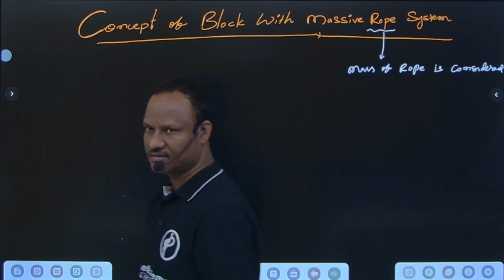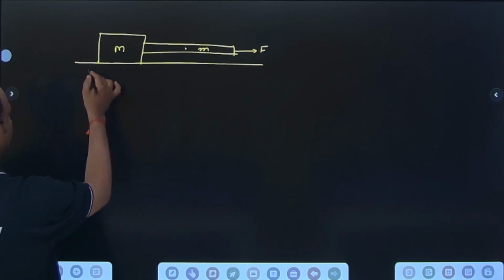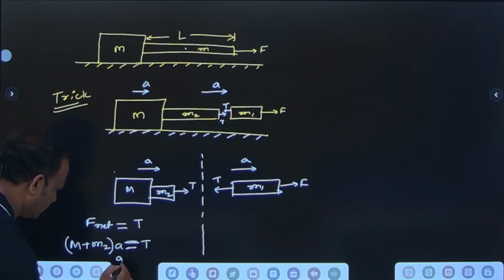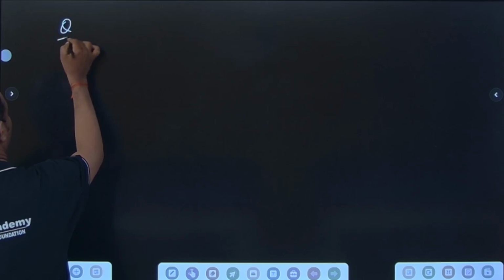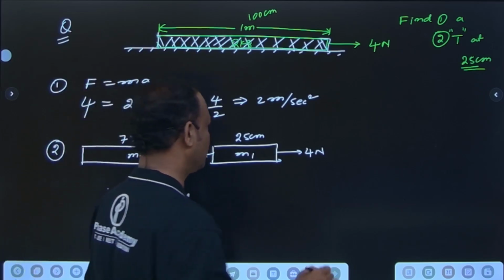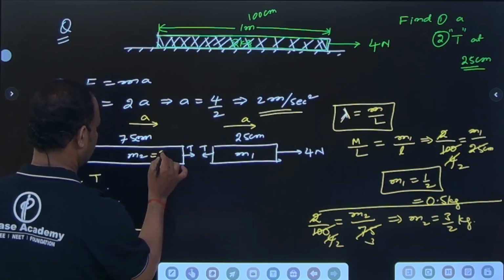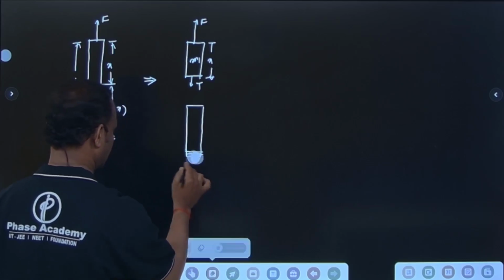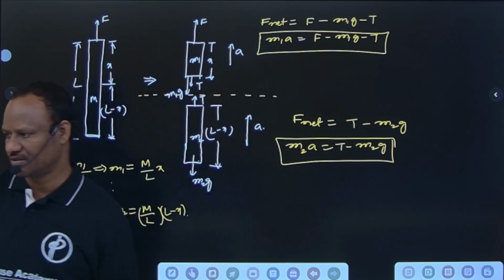Class-11 Physics,NLM-03 ,Newton’s laws of motion,Massive Rope System IIT-JEE | NEET | CBSE